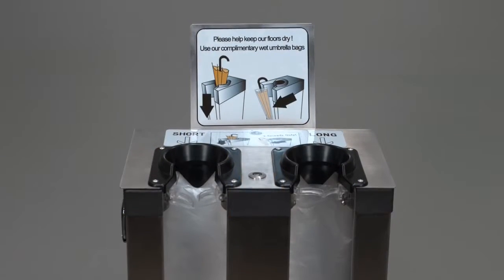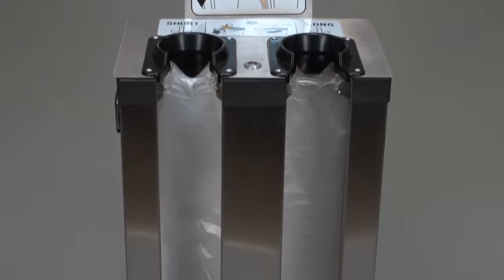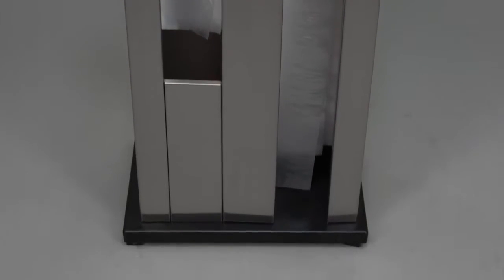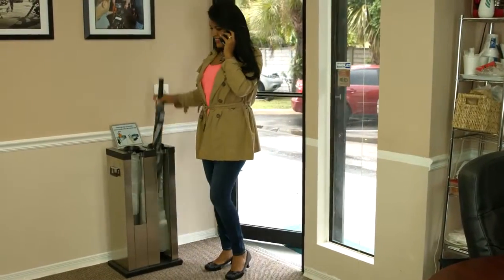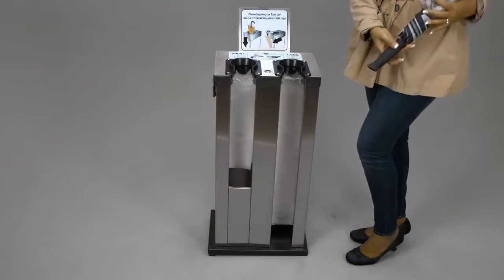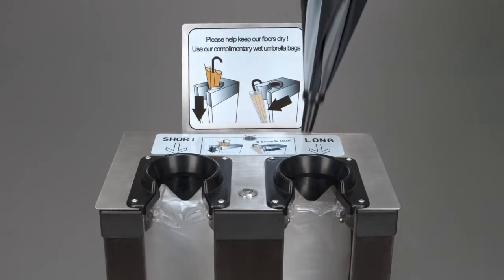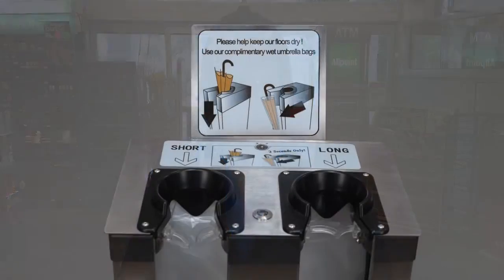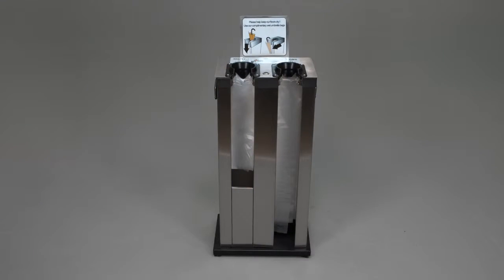Meri Umbrella Commercial